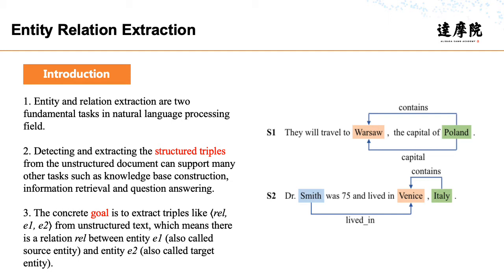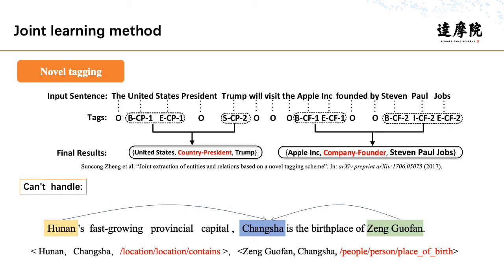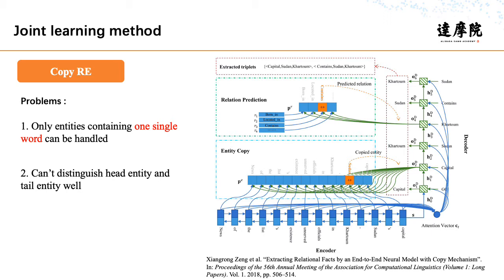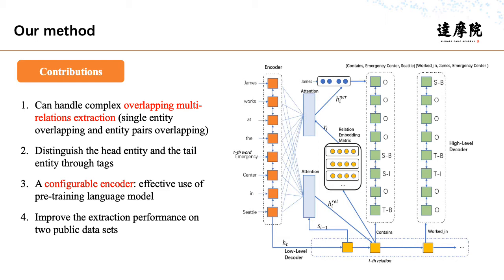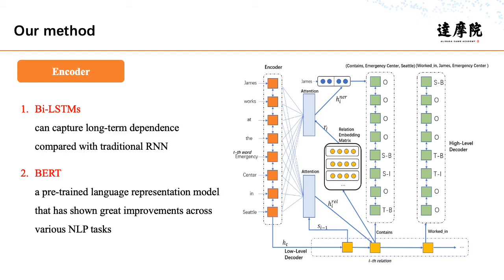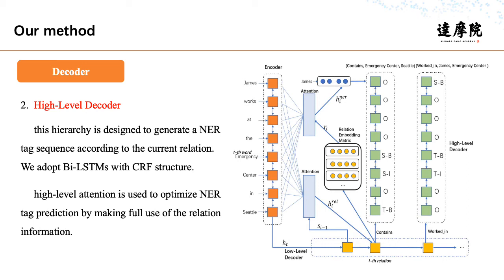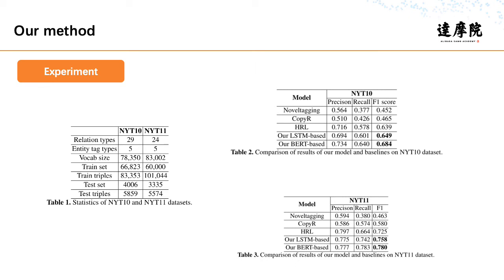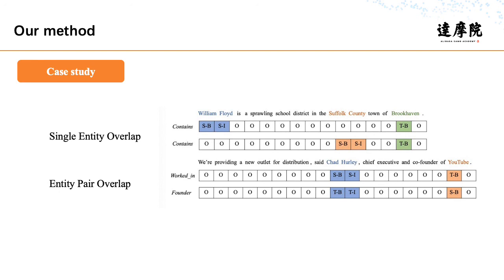A Hierarchical Approach for Joint Extraction of Entities and Relations